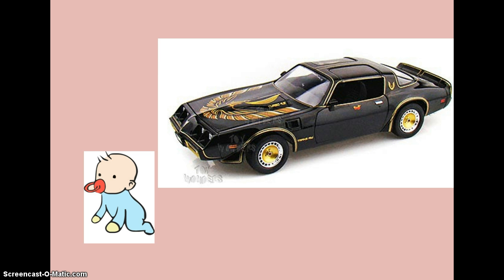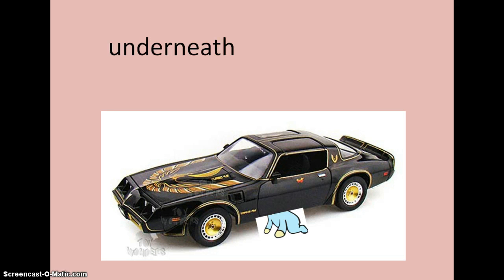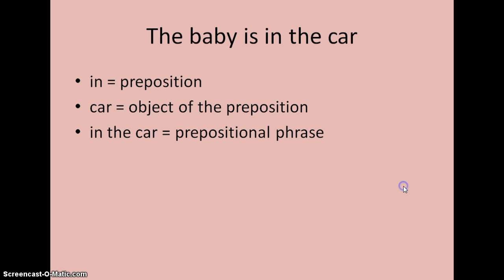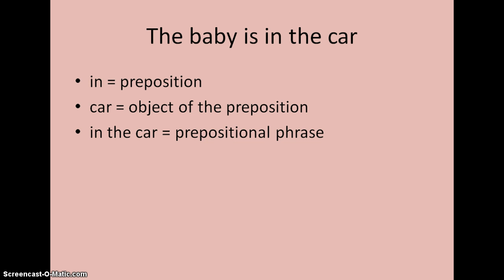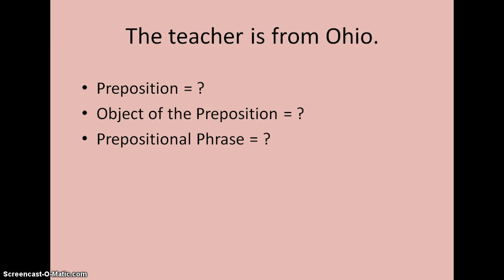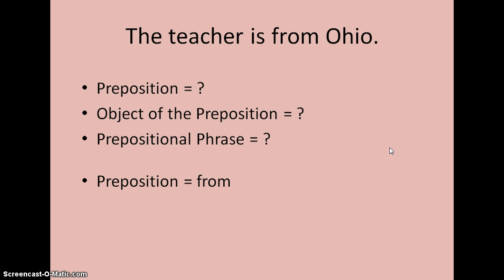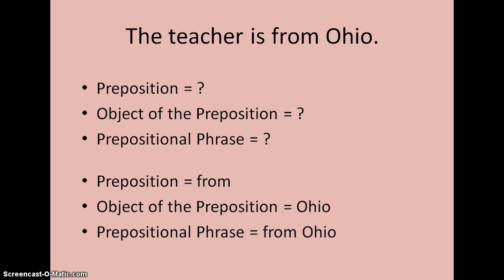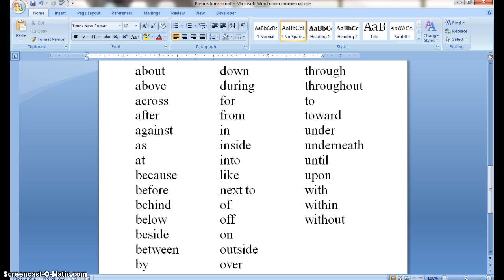Mr. G. Prepositions Flipped Classroom